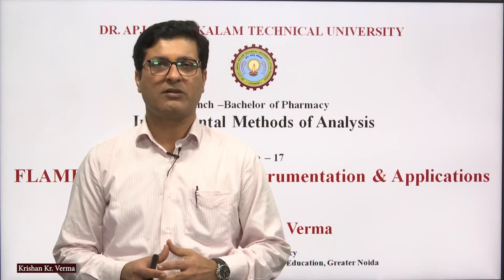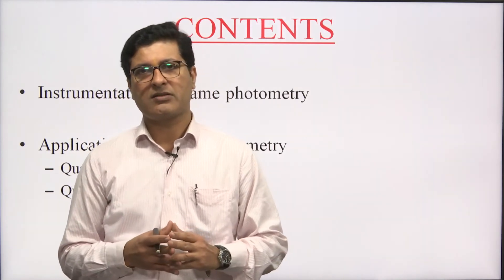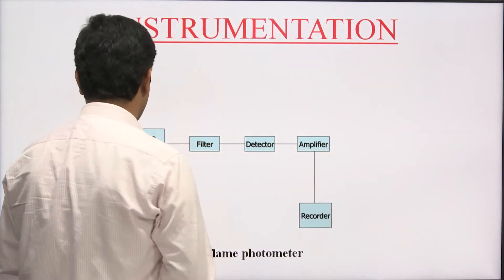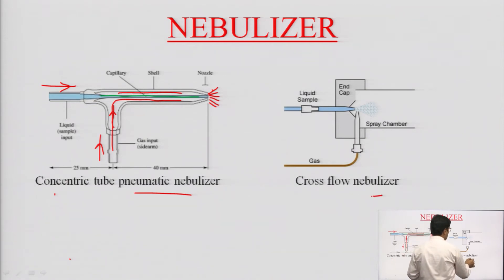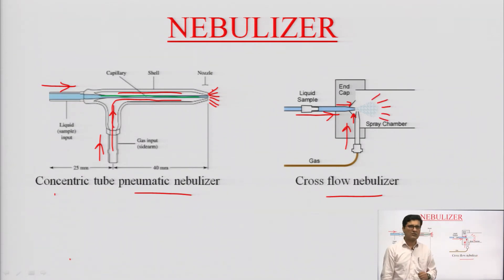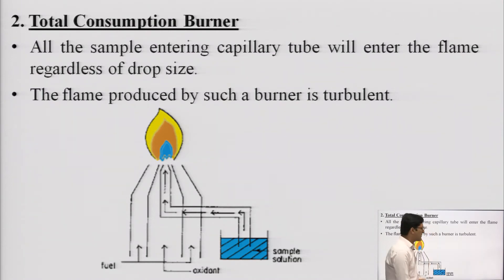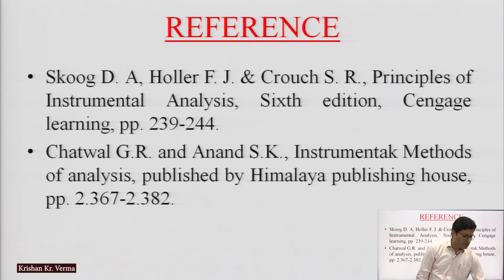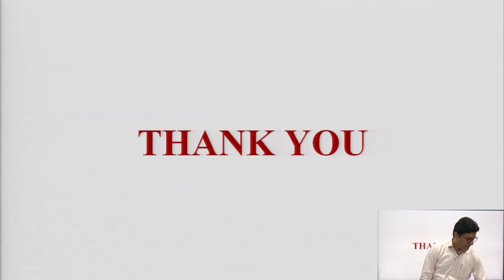Instrumental Methods of Analysis | Flame Photometry- Instrumentation & Applications